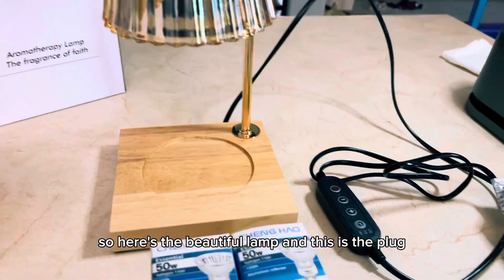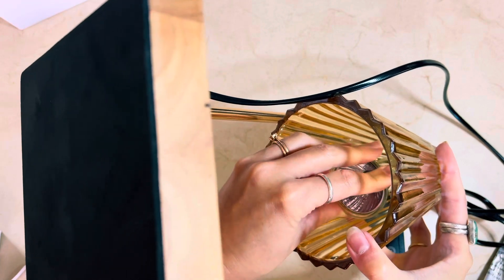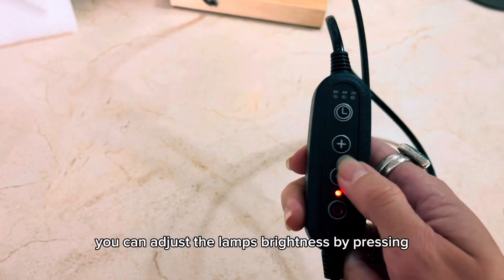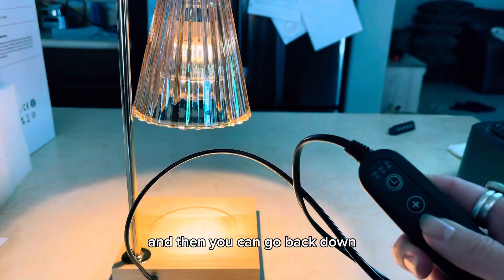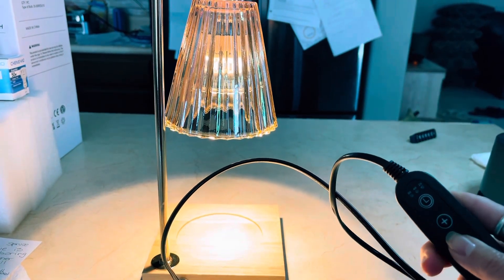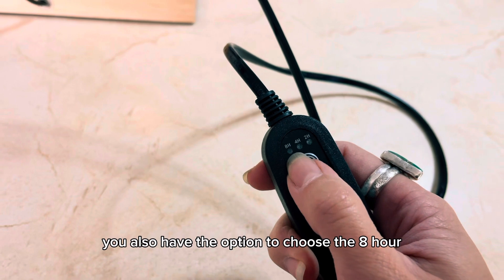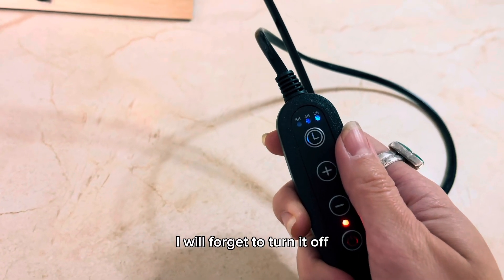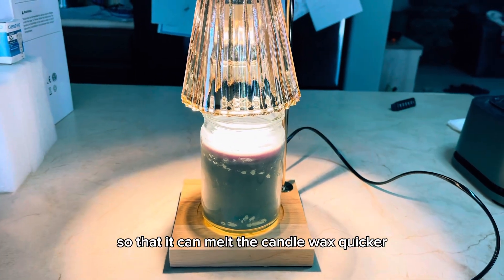Candle warming light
You can find this candle warmer lamp